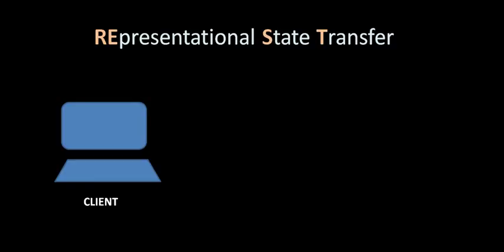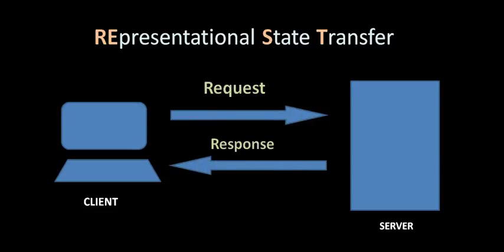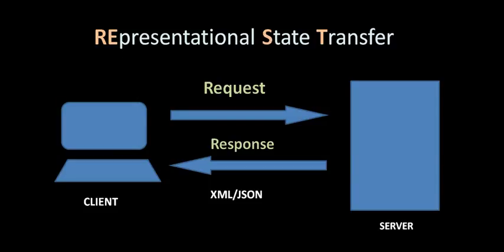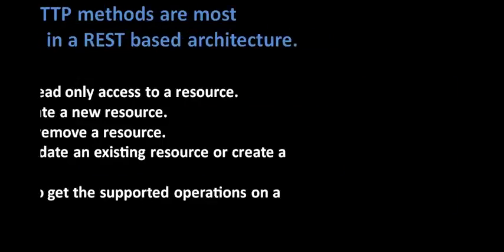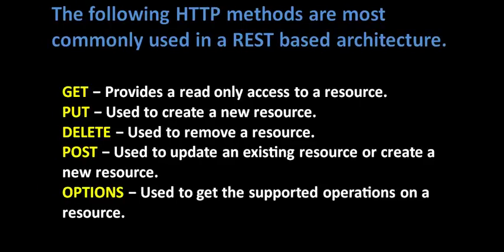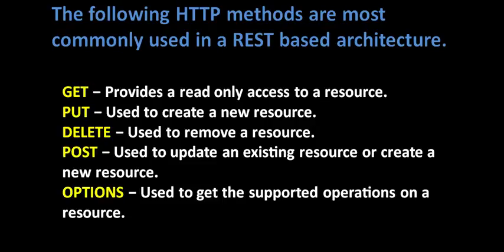Restful Web Service Tutorial #1 : Introduction to REST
Implement Jersey to setup a REST Service API.